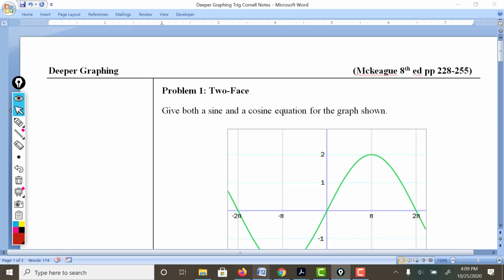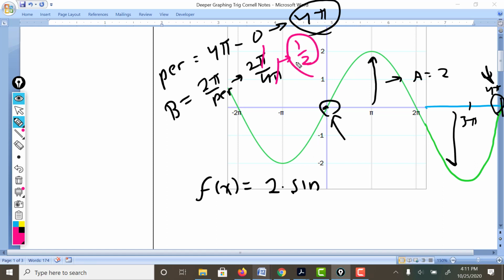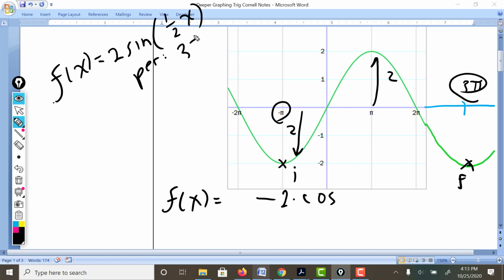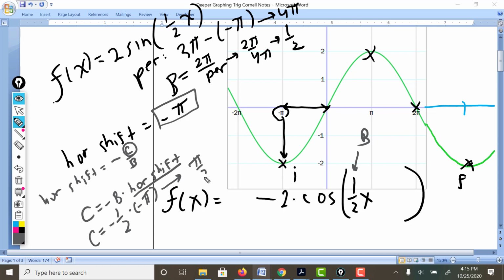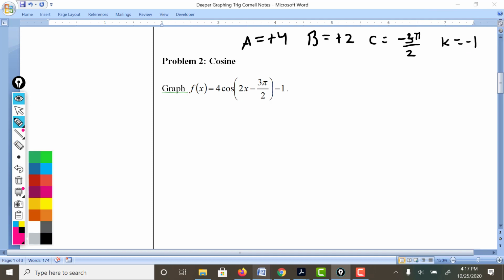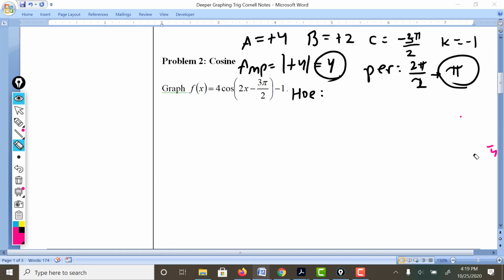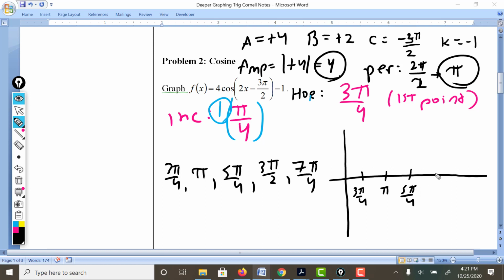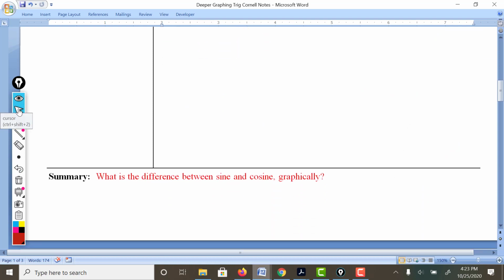Deeper Graphing Trig Part 1